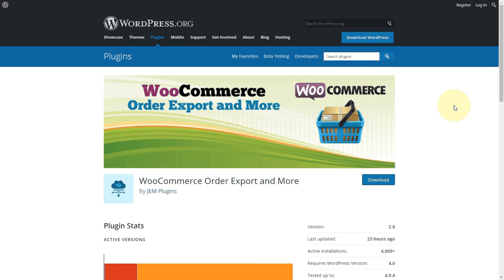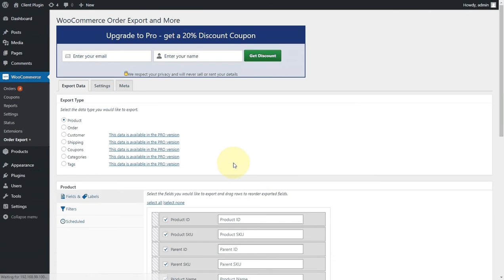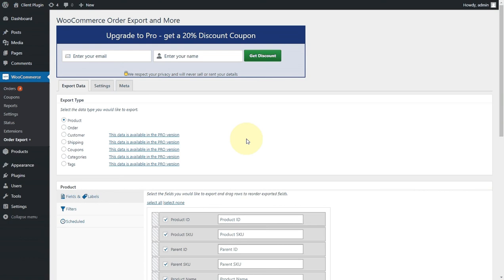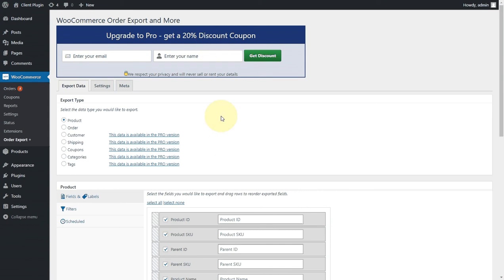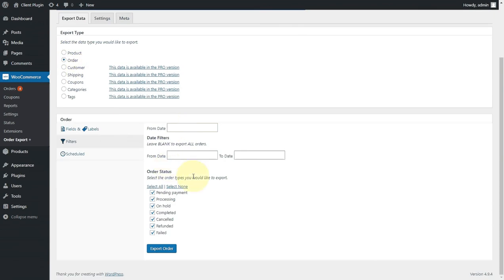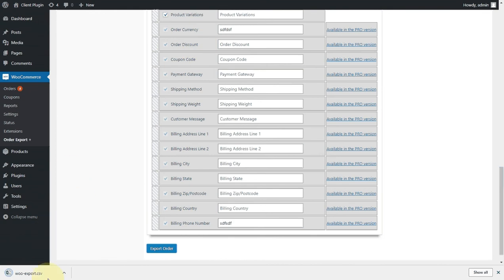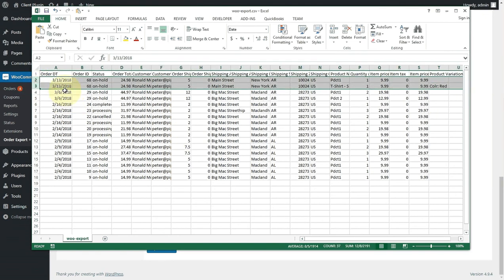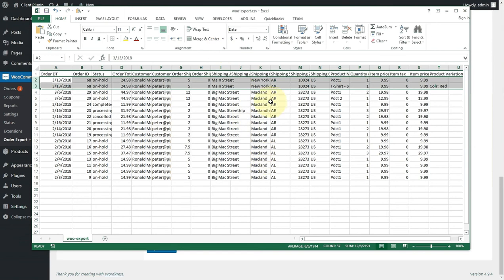WooCommerce order Export Free Plugin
This free plugin allows you to export orders - and more -  from WooCommerce.
Have a question?